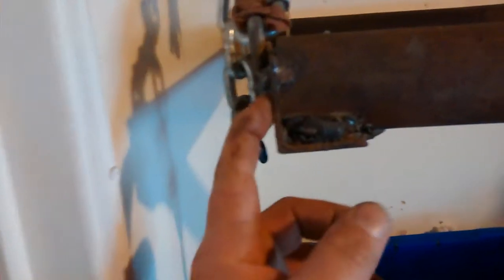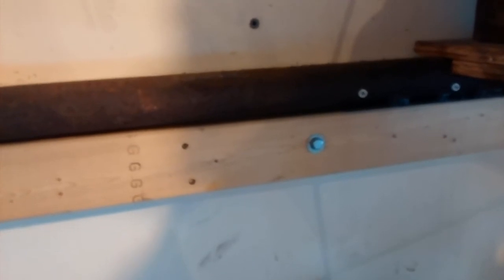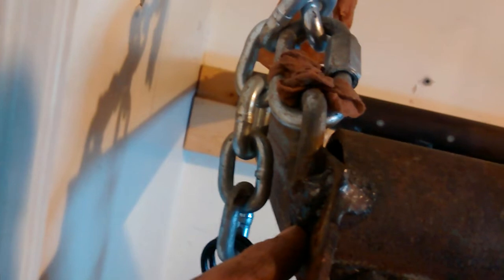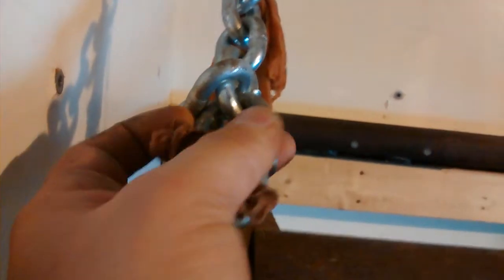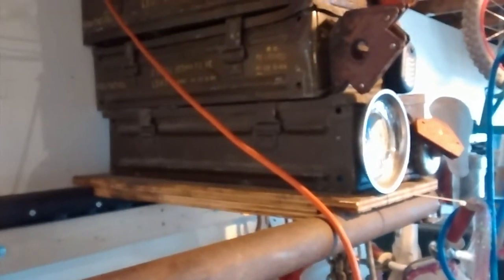DIY Wall Mount Tire Rack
Here's and easy to build heavy duty wall mount tire rack that goes together quickly, gets tires out of the way and provides great practice if you are a learning to weld.